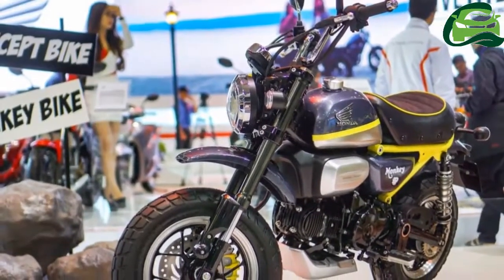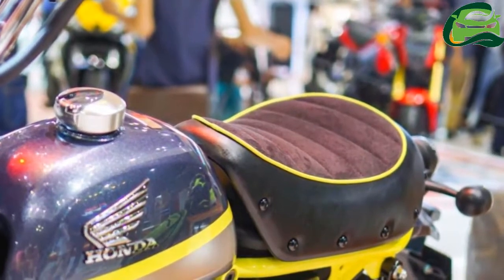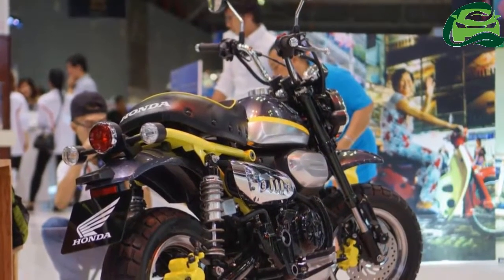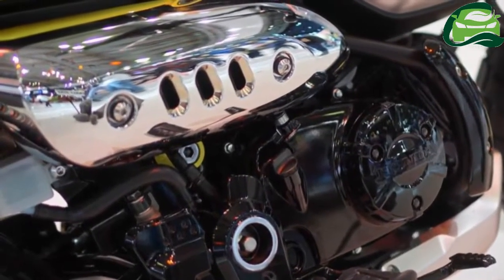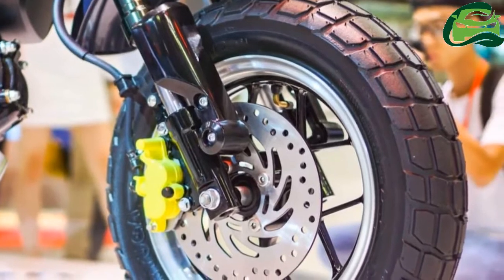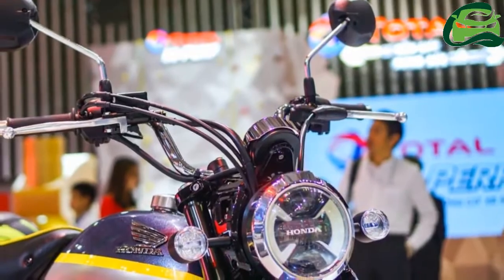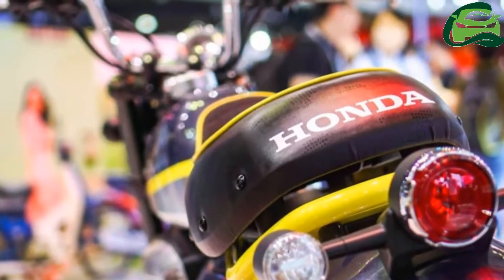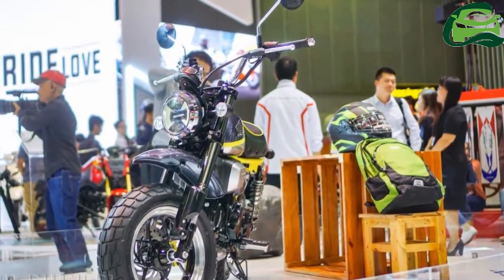Honda Monkey 125 concept makes its world premiere in Vietnam